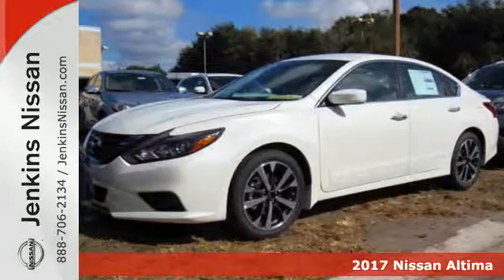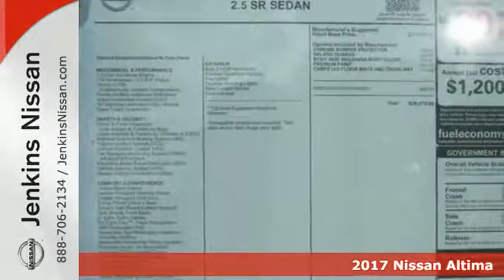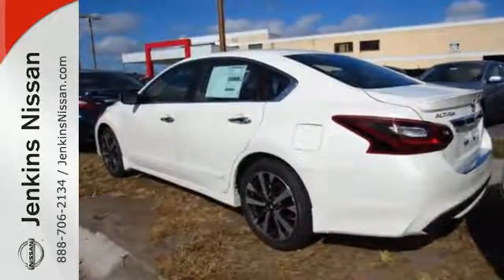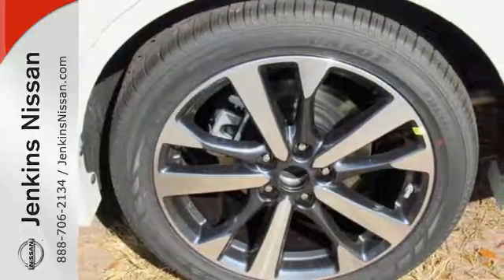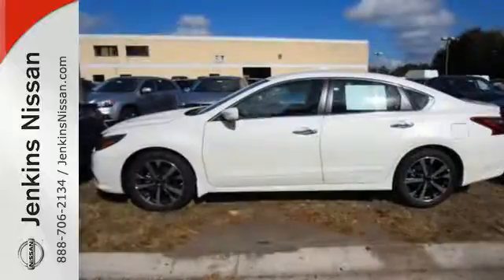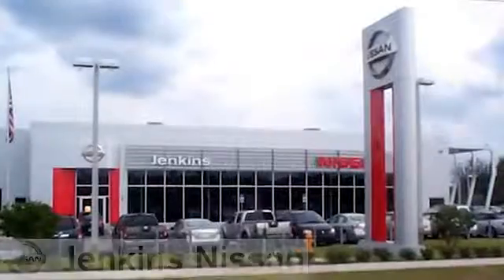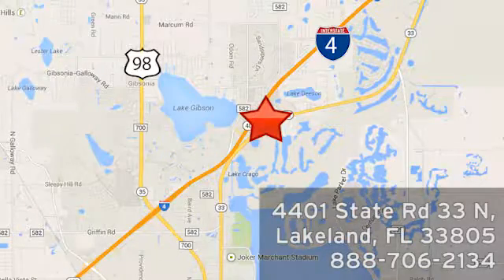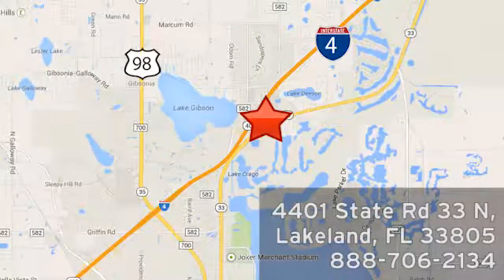New 2017 Nissan Altima Lakeland FL Tampa, FL 17AL266 - SOLD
Year: 2017
Make: Nissan
Model: Altima
Trim: 2.5 SR Sedan
Engine: 2.5 L 4 Cyl. Cyl.
Color: Pearl White
Stock #: 17AL266
VIN: 1N4AL3AP2HC163841
New Arrival! -Great Gas Mileage- *Bluetooth* This 2017 Nissan Altima SR is Pearl White. This Nissan Altima SR comes with great features including: Bluetooth, Keyless Entry, and Tire Pressure Monitors . It is rated at 37.0 MPG on the highway which is fantastic! Buy with confidence knowing Jenkins Nissan has been exceeding customer expectations for many years and will always provide customers with a great value! NEW NISSAN SAVINGS -MUST FINANCE w/NMAC OR LOSE $2000 of the New Car discounts. Online pricing includes $1000 November/December Retail Owner Communication/One To One Rebates. Please check with dealer to confirm your eligibility. Online discounts apply to retail purchase vehicles must be in stock LEASES may vary. OUT OF STATE pricing may vary due to rebate variances and will be assessed a convenience fee of $185 for title processing and tag work. Sales Tax Title License Fee Registration Fee Finance Charges and $799 Dealer Fee are additional to the advertised price. We make every effort to have accurate pricing but occasionally mistakes occur. Please call if you have any questions. Current pricing Valid through 01.03.17

Address:
401 State Rd 33 N